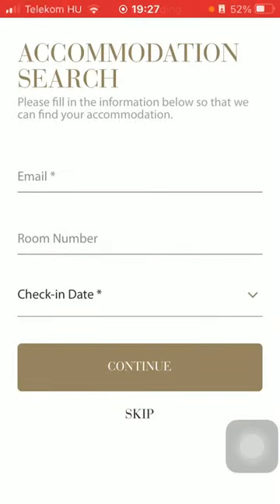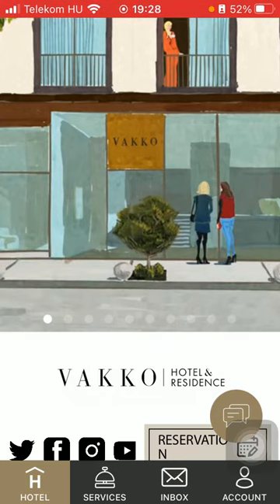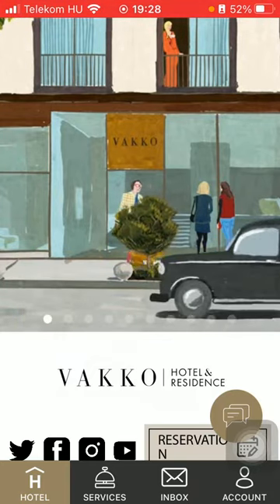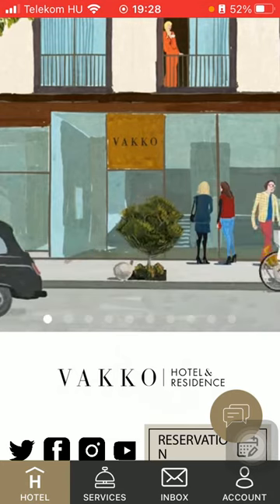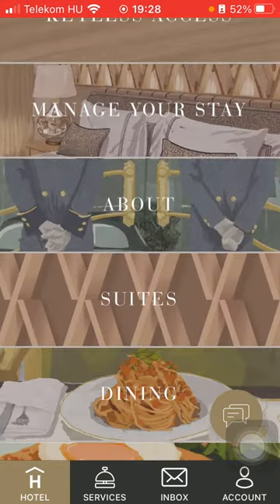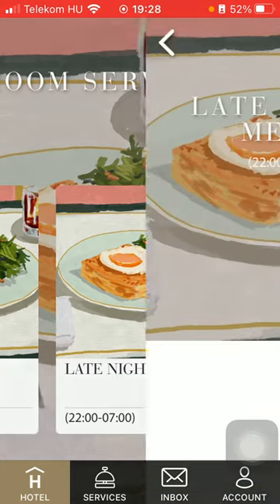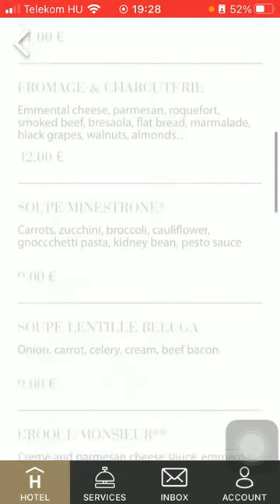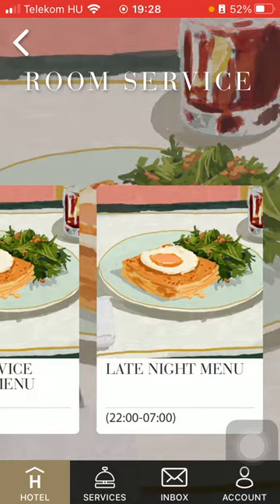How to check out the late night service menu on Vakko?